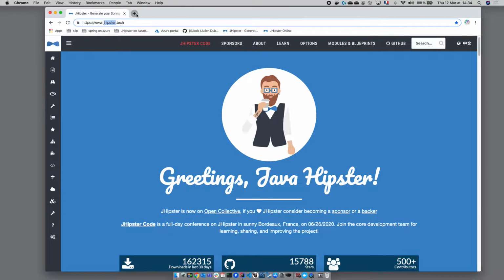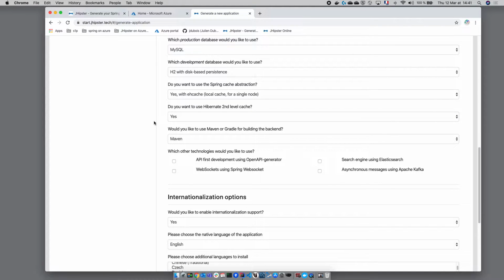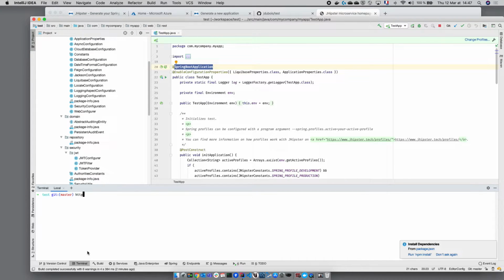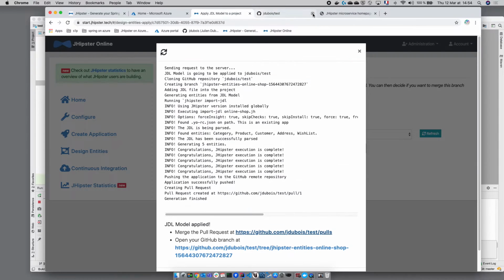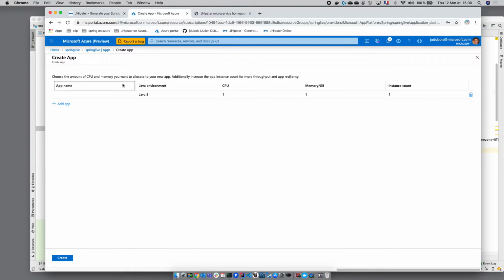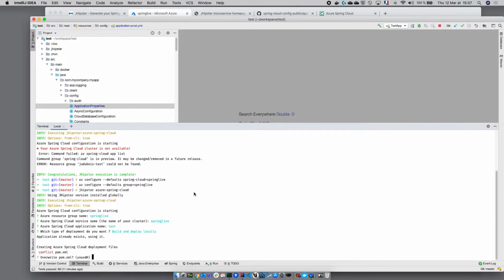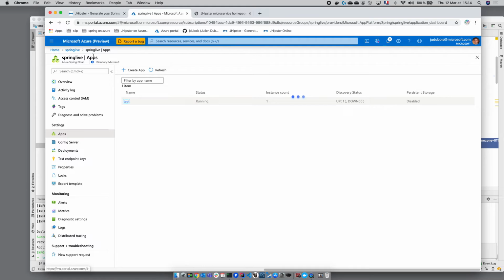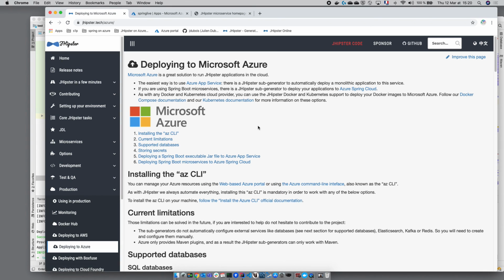Using Spring Boot, JHipster and Azure Spring Cloud together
In this live-coding session, join Julien Dubois, Azure developer advocate, Spring old-timer and JHipster creator, as he goes through the process of coding a Spring Boot microservice, all the way up to scaling it and monitoring it in production.